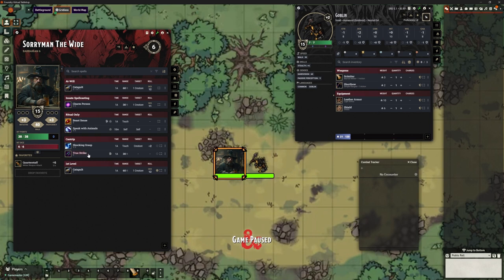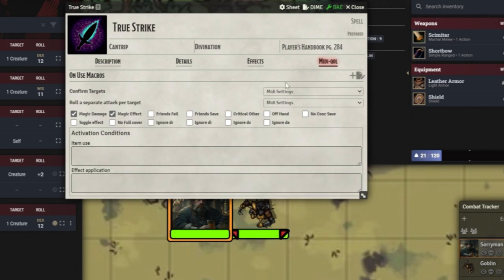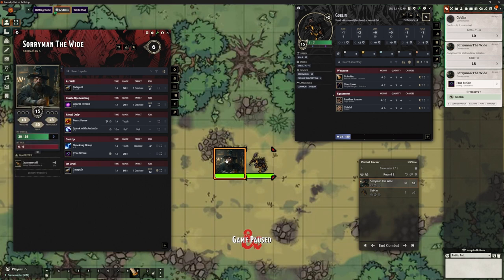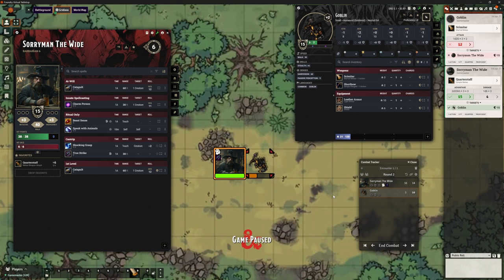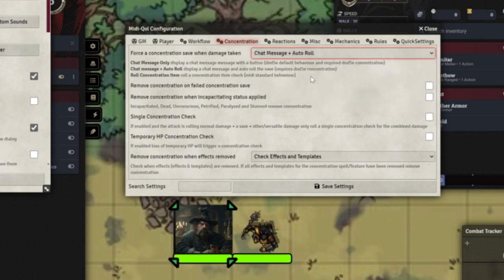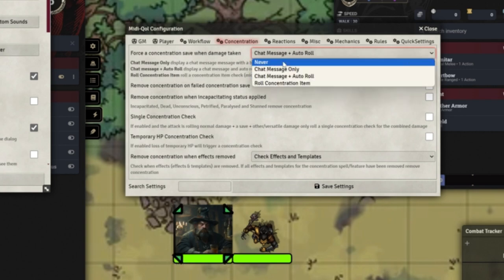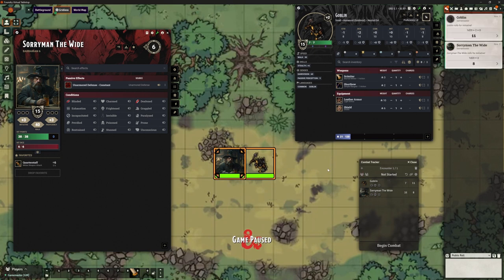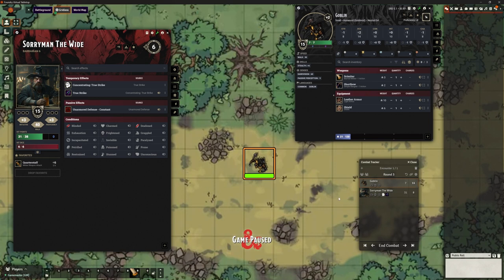Foundry V12 Automations: 4-Midi-QoL Concentration